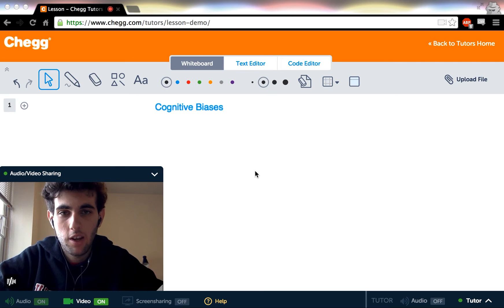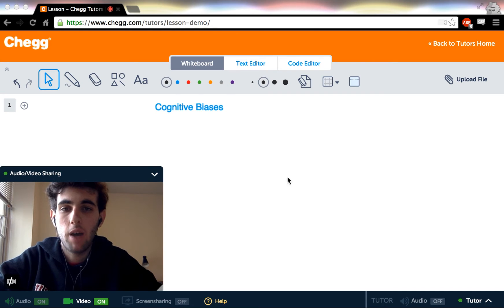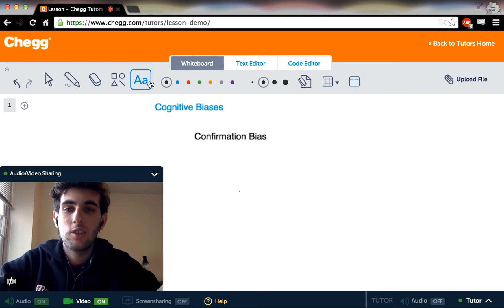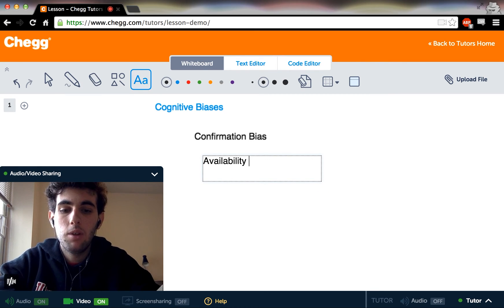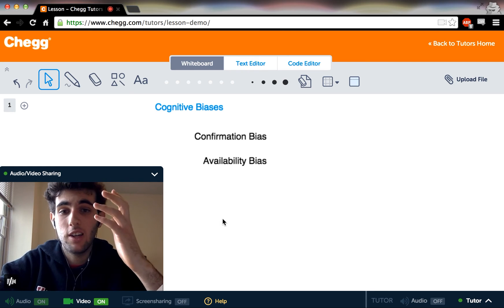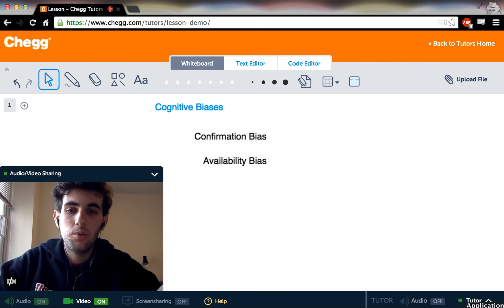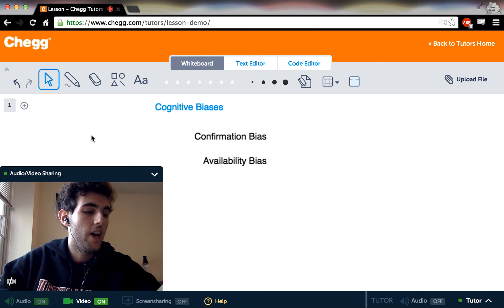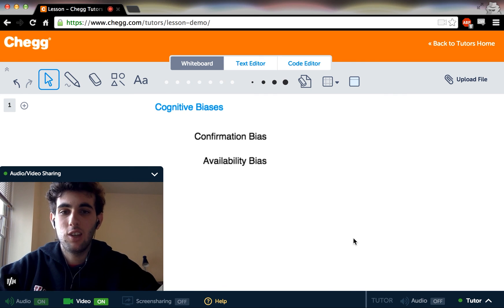Cognitive Biases | Psychology | Chegg Tutors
A cognitive bias is a mistake in reasoning, evaluating, remembering, or other cognitive process, often occurring as a result of holding onto one's preferences and beliefs regardless of contrary information. Psychologists study cognitive biases as they relate to memory, reasoning, and decision-making. Many kinds of cognitive biases exist. For example, a confirmation bias is the tendency to seek only information that matches what one already believes. Memory biases influence what and how easily one remembers. For example, people are more likely to recall events they find humorous and better remember information they produce themselves. People are also more likely to regard as accurate memories associated with significant events or emotions (such as the memory of what one was doing when a catastrophe occurred).

Learn about Psychology  terms like Cognitive Biases on Chegg Tutors. Work with live, online Psychology  tutors like Jonathan V. who can help you at any moment, whether at 2pm or 2am.

Liked the video tutorial? Schedule lessons on-demand or schedule weekly tutoring in advance with tutors like Jonathan V.

About Jonathan V., Psychology tutor on Chegg Tutors:

Psychology major

Subjects tutored:  Cognitive Science, Study Skills, Calculus, Spanish, Psychology, Environmental Science, Biology, Resume Writing, Statistics, Economics, Pre-Algebra, Algebra, Basic Math, and Writing

TEACHING EXPERIENCE:
I take pleasure in explaining concepts to my classmates that they are having difficulty understanding. When I am explaining something to another student, I can sometimes see the moment when a new idea "clicks" for them, and that is an extremely exciting moment for me as their teacher. I am personable, and confident in my knowledge. Last semester I was approached by the head faculty advisor of the psychology department and asked to be on a panel fielding questions from high school student considering Northeastern. This illustrates that I can answer questions from young students, and their parents, as well as the fact that I have excelled in my studies enough to be approached directly by faculty.

EXTRACURRICULAR INTERESTS
I am an avid lover of music and film. I am a staff writer for "Tastemakers Magazine," which is Northeastern University's student run music magazine. Writing for the magazine and actively seeking out new music has led me to an extremely eclectic taste in music. Exploring all genres of music, from pop to bizarre indie has expanded my view on what the beautiful art form of music can be. The same is true of my taste in films. I do not just consider myself a casual movie watcher. I enjoy researching directors, writers, and learning about their opinions on film. I will watch anything from Italian Neo-Realism, to the newest action blockbuster, and everything in between.